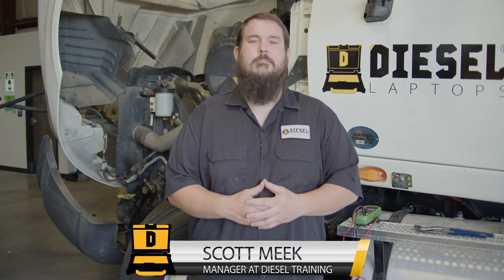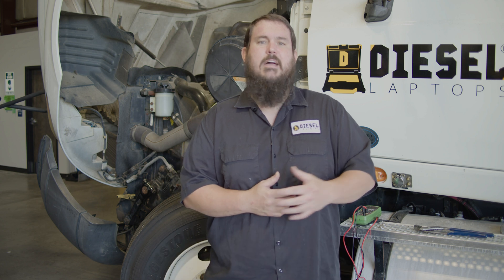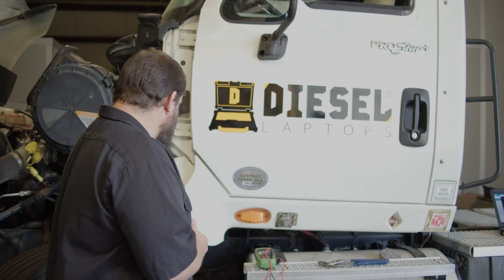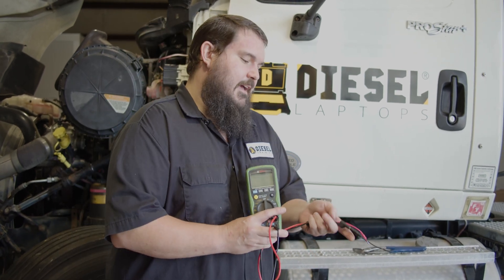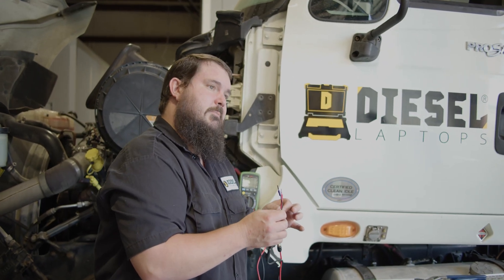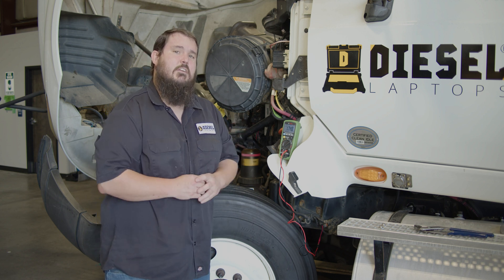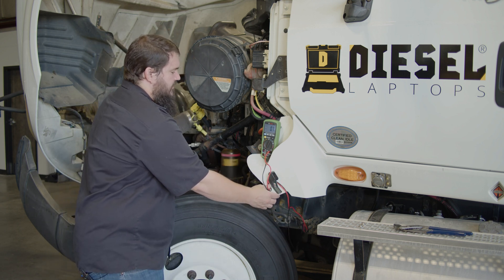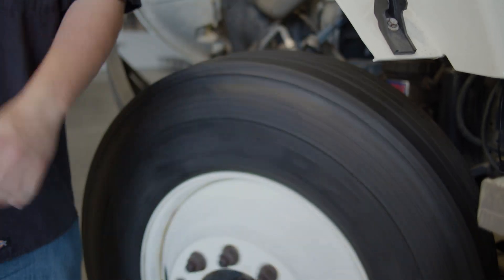Abs Wheel Speed Sensor Trouble Shooting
Welcome to another Diesel Training Tech Tip where we dive deep into the world of diesel technology!  Do you know the tools needed to do an ABS wheel sensor check? This Tech Tip will transform the way you understand and trouble shoot this issue. Scott Meek from Diesel Training breaks down exactly what you need to know.